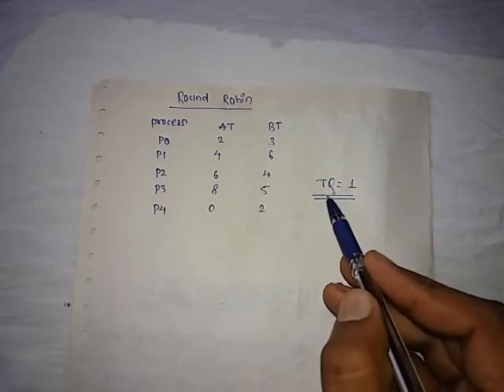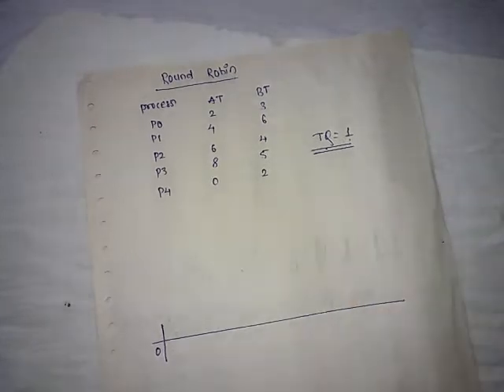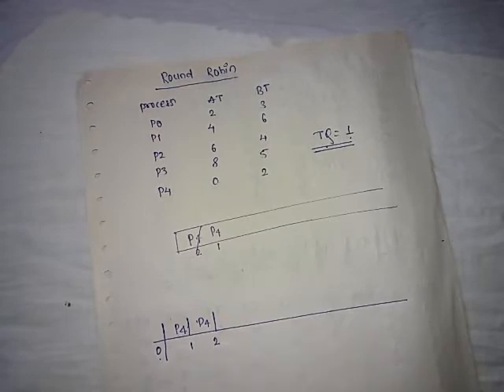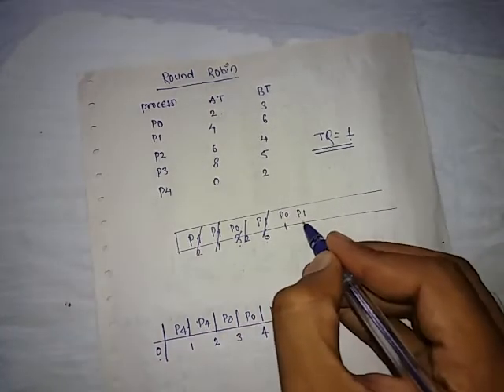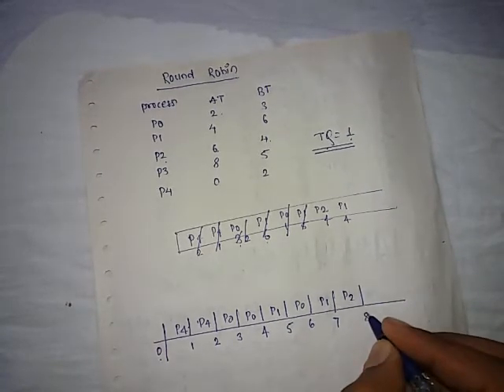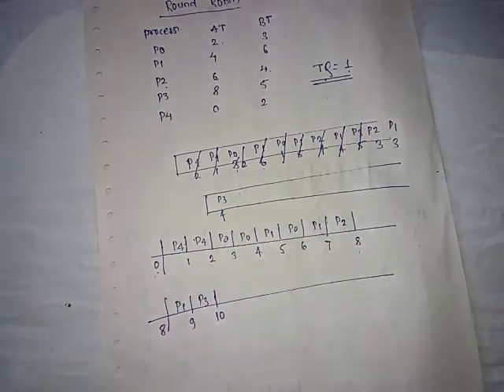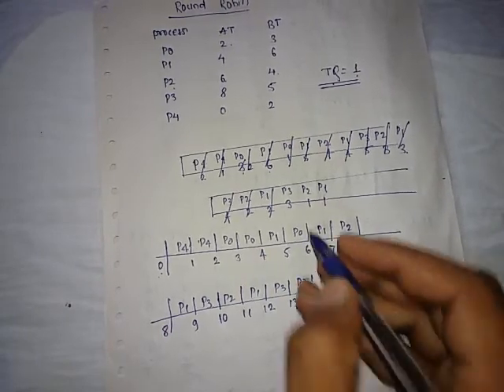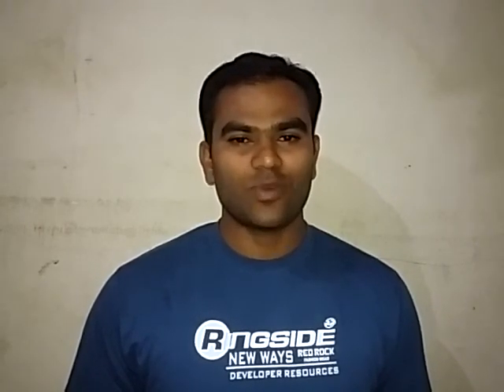Round Robin(RR) CPU Scheduling Algorithm in OS with example|2|Operating Systems|GATE2020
RoundRobin scheduling algorithm-2,

operatingsystemseries-1
operatingsystemseries-2

schedule , process scheduling , scheduling algorithms , preemptive scheduling , round robin scheduling program in c , cpu scheduling algorithms , round robin scheduling , scheduling algorithms in os , round robin scheduling example , GATE computer science study material , operating system notes , ugc net computer science preparation , NTA UGC NET june 2010 , ugc net syllabus , time quantum , RR scheduling , non preemptive scheduling